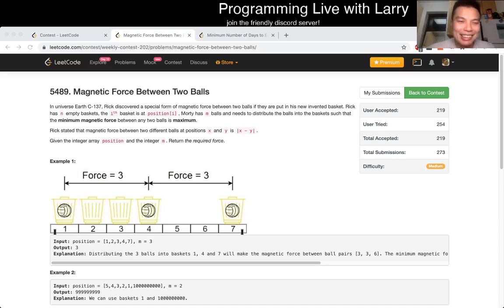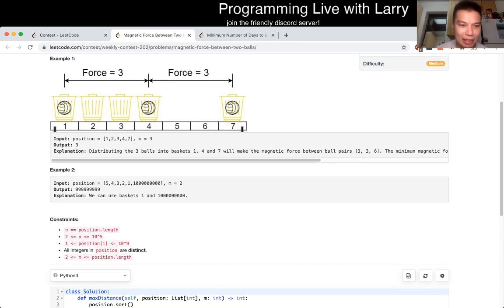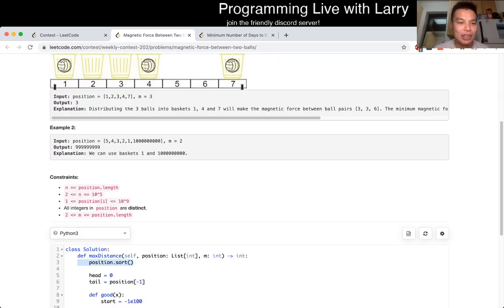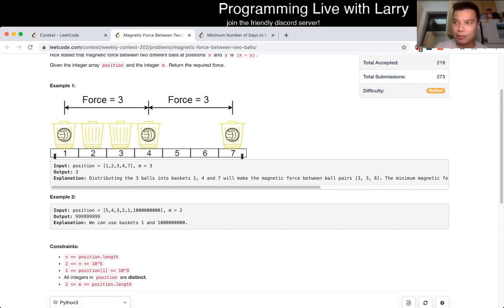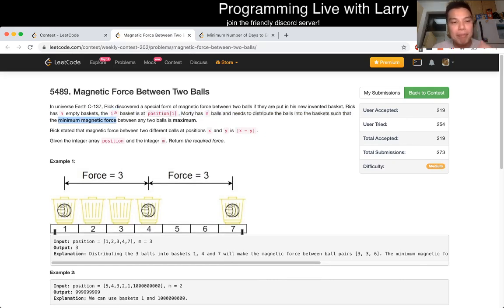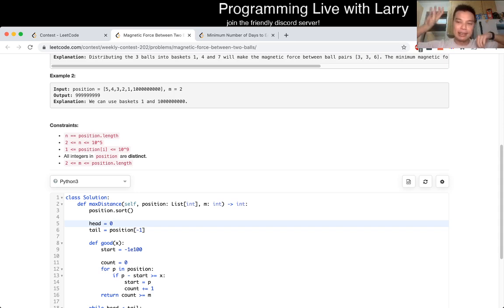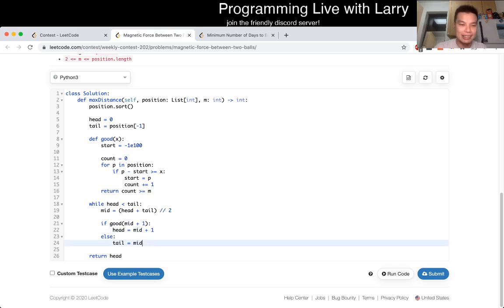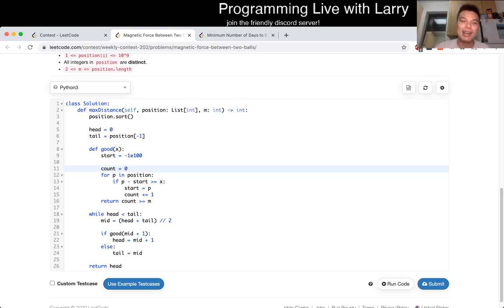1552. Magnetic Force Between Two Balls (Leetcode Medium)